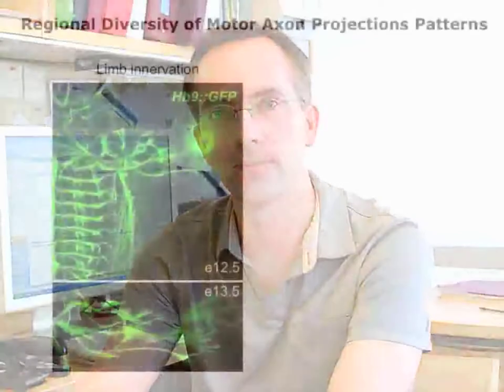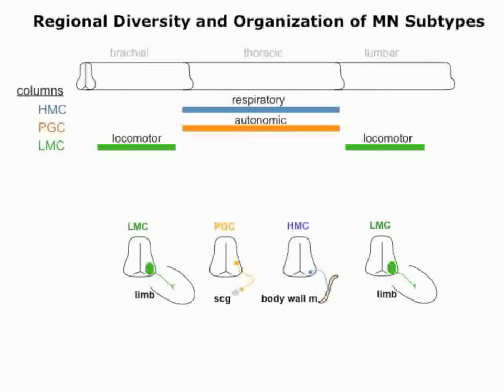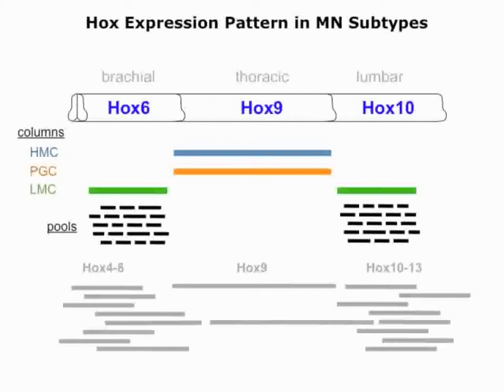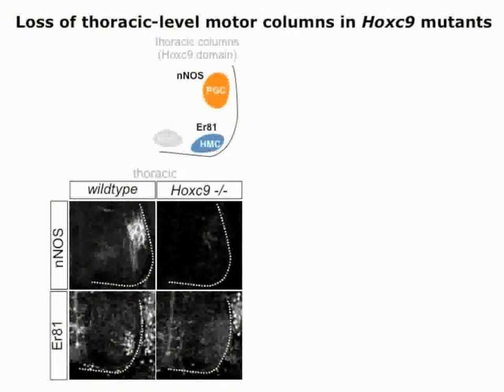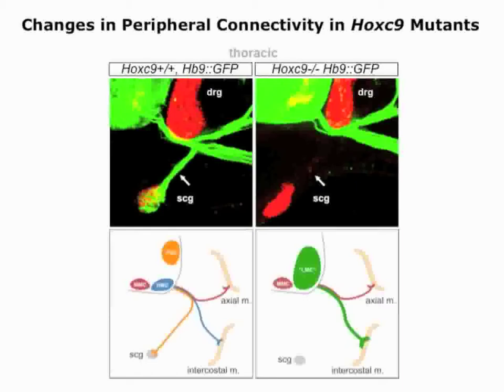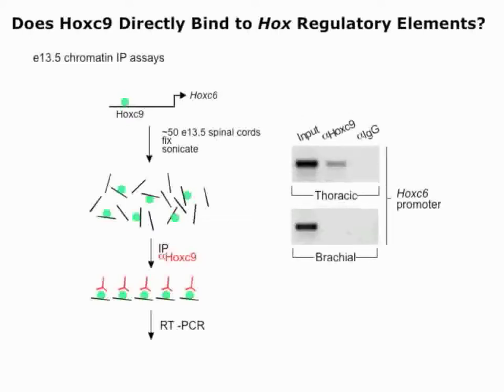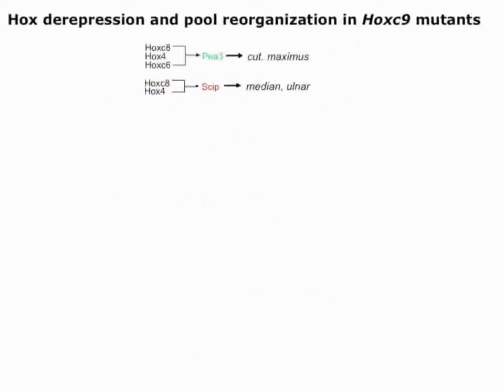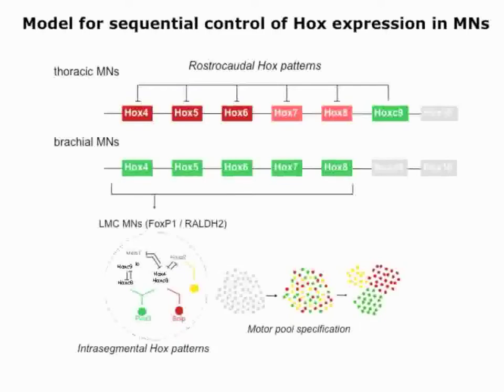Establishing Motor Neuron Topology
Locomotion depends on the establishment of specific connections between motor neurons and muscle. In this video abstract, Jeremy Dasen and colleagues take you on a personally guided tour of their findings that the transcription factor Hoxc9 is a global regulator of motor neuron fates. Read more in Jung et al., Neuron 67(5).